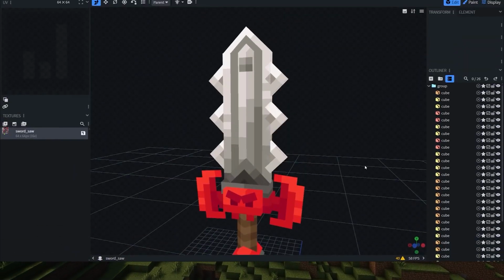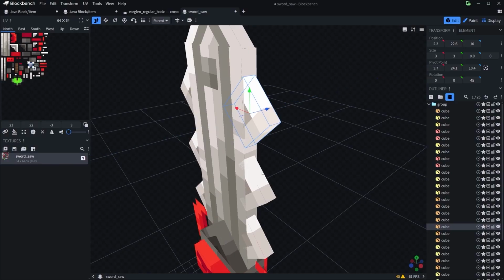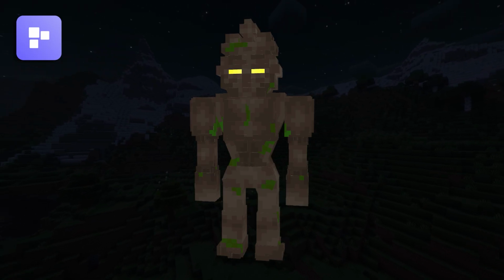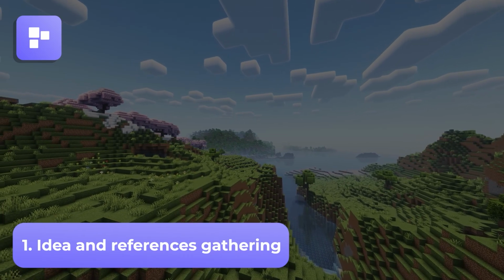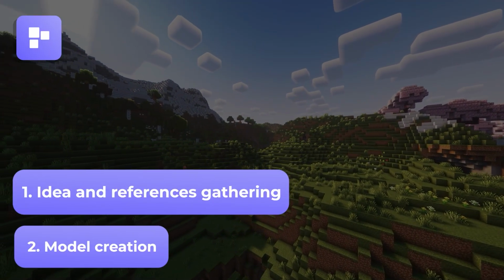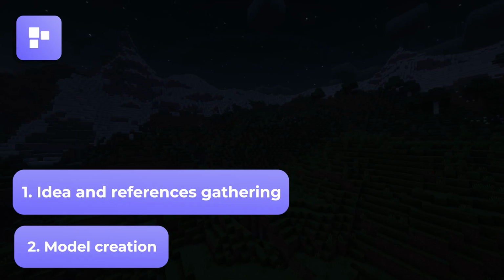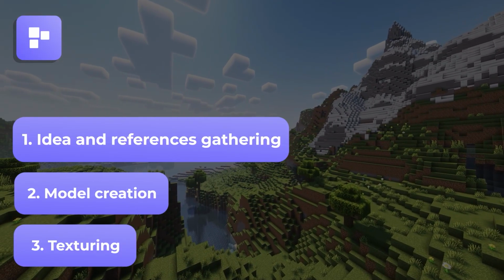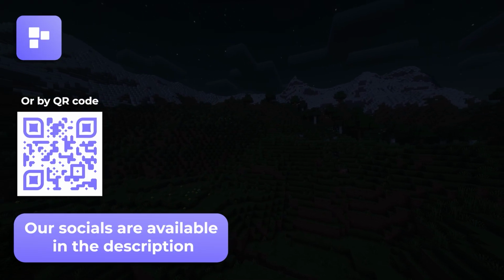Minecraft Style BASICS in Blockbench | Blockbench Course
In this insightful lesson, Crepak guides you through the philosophy and workflow of creating professional 3D models. You will explore the nuances of the "Vanilla-like" style and how to balance artistic rules with creative freedom. We will identify and solve common beginner mistakes — such as Z-fighting, noisy textures, and high voxelization — and break down the essential stages of the creation process, from the initial idea to the final polish of production culture.

📌 Timestamps:
- 00:00 — Introduction and the "No Rules" Mindset
- 00:43 — Defining the Vanilla-like Style
- 02:26 — Common Mistakes: Z-Fighting and Noise
- 04:03 — Texture Variety and Gradient Issues
- 04:43 — Shading and Model Voxelization
- 05:43 — The First Stages: Idea and Modeling
- 07:04 — Texturing, Adaptability, and Final Polish